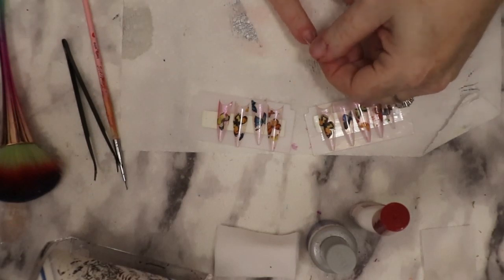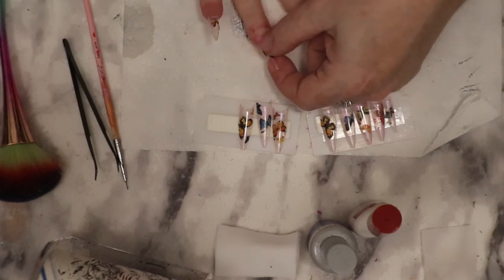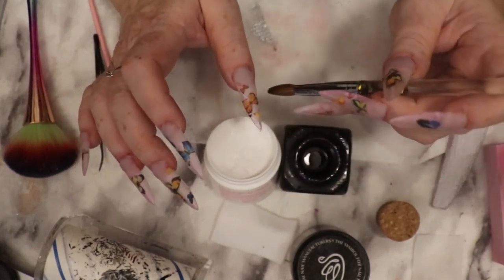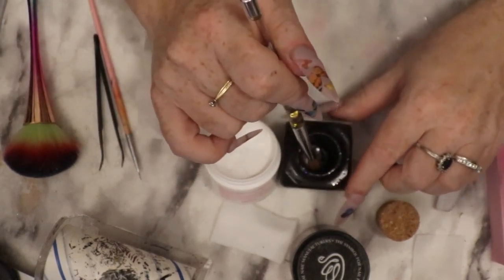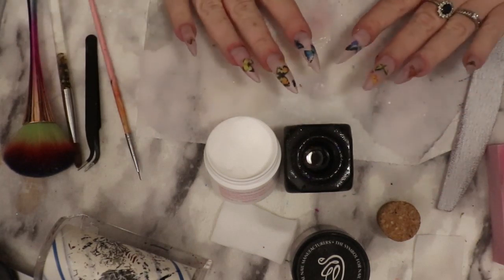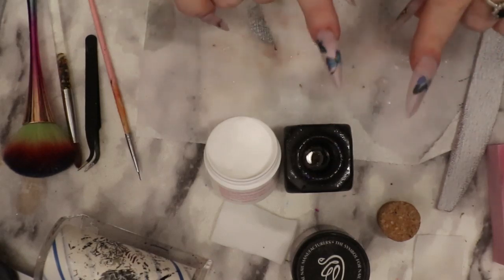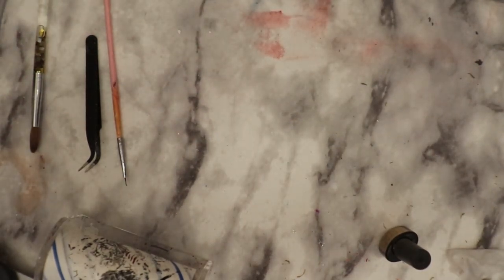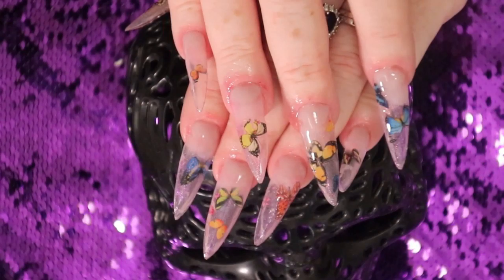Butterfly Tip Placement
Butterfly Tip Placement on natural nails.